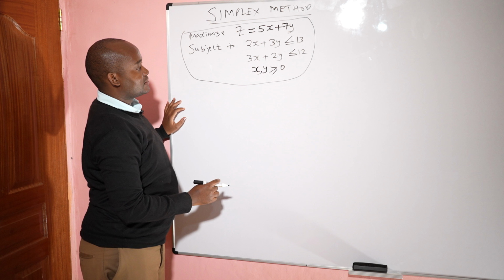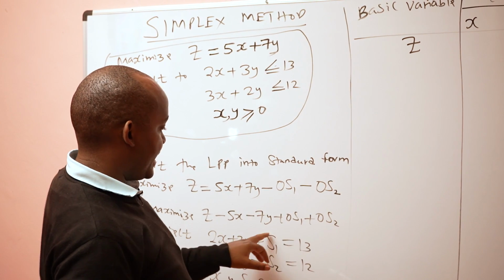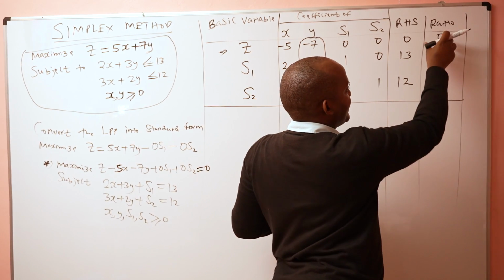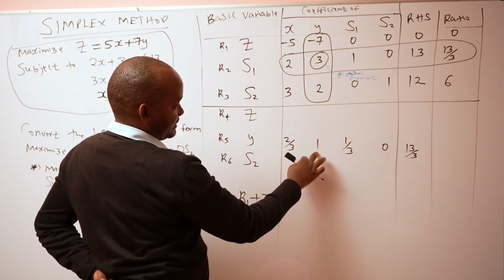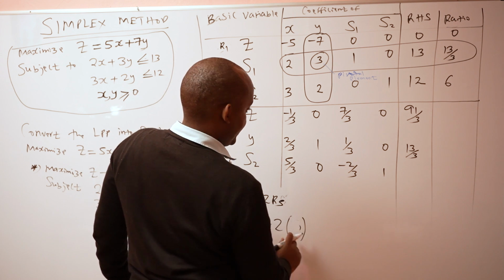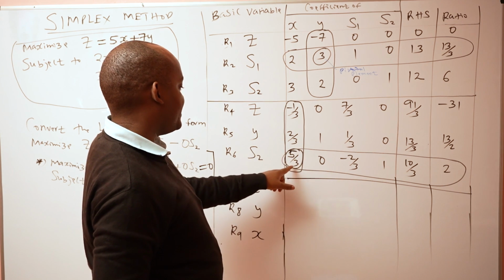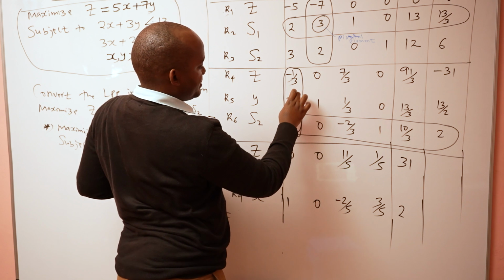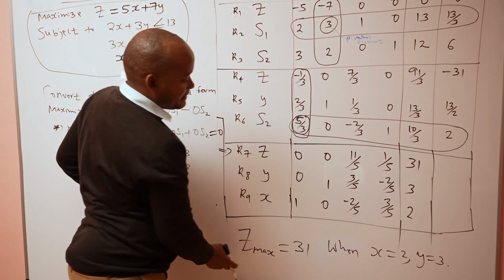SOLVING A LINEAR PROGRAMMING PROBLEM BY SIMPLEX METHOD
In this video, we are going to solve a linear programming problem  with two variables using simplex method.